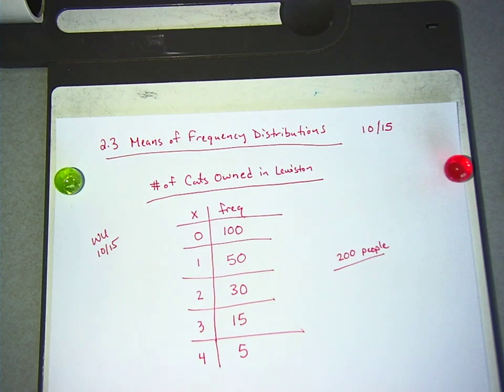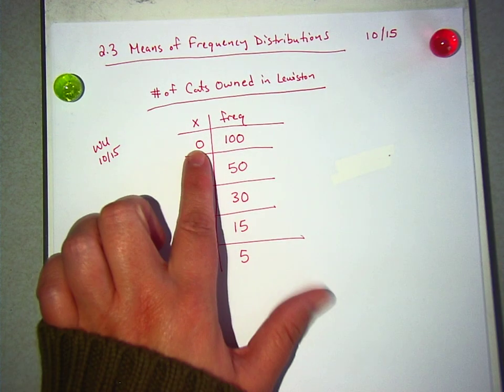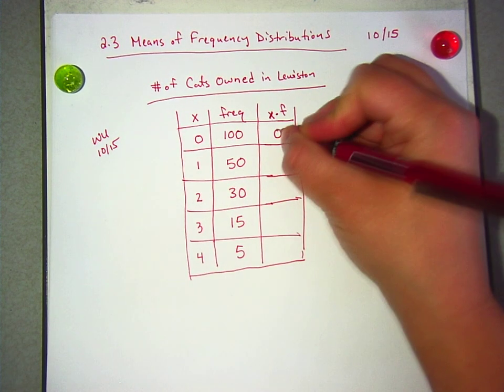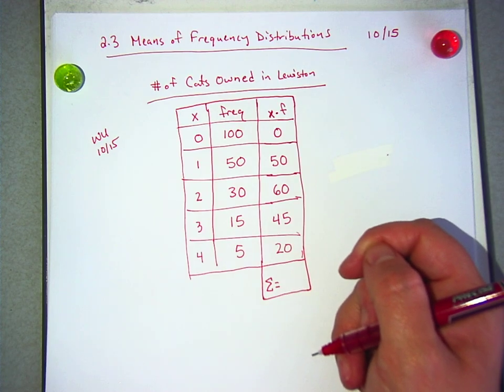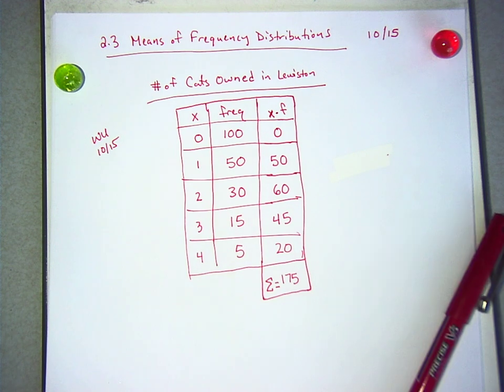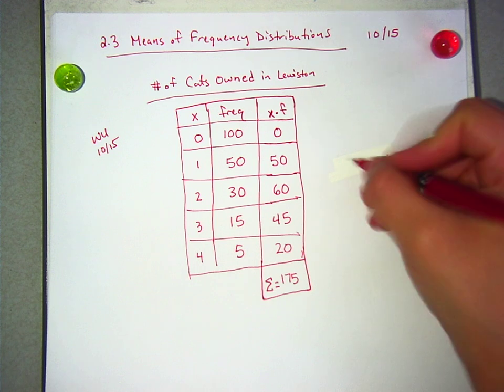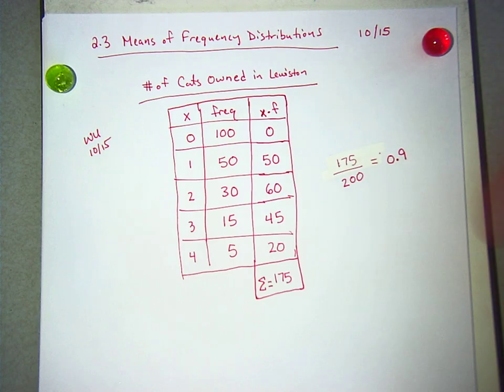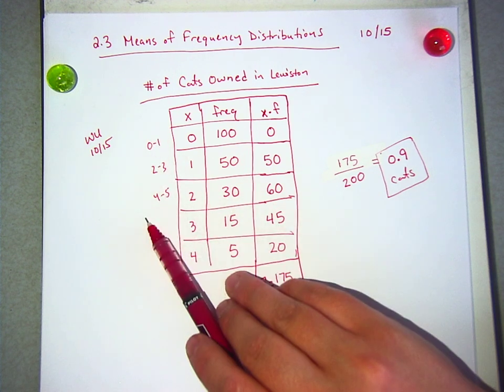Intro to Statistics 10/15 (Part 1)